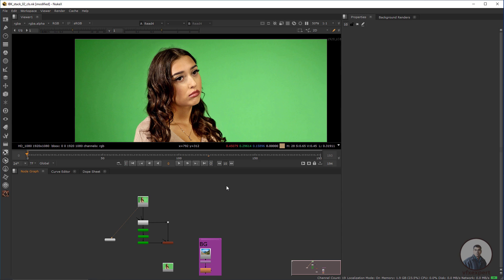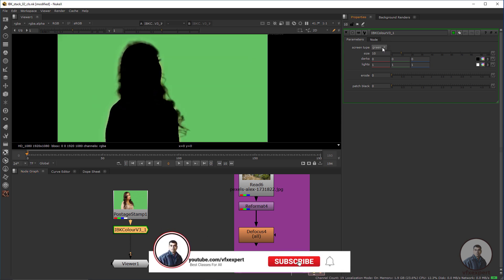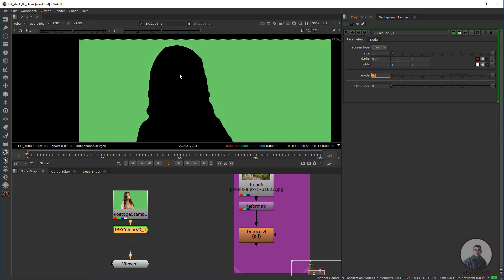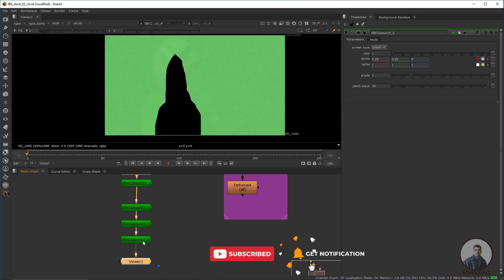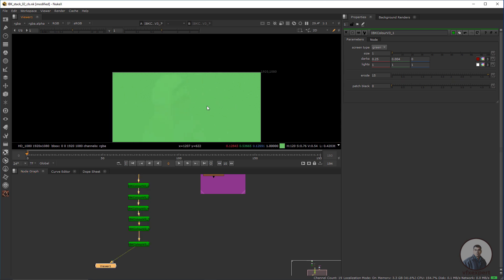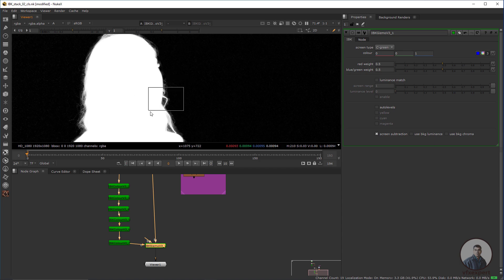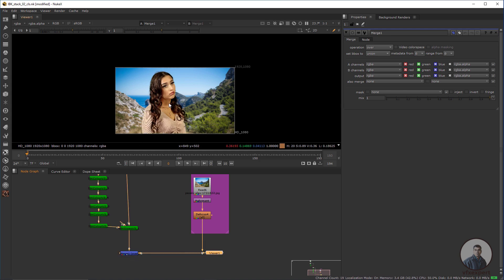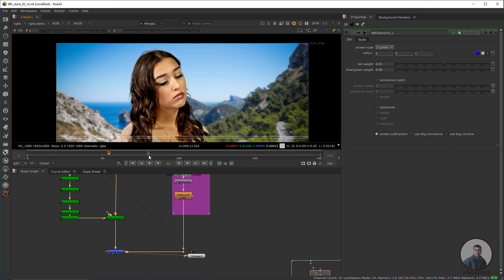Nuke Keying Tutorial Using IBK Color & IBK Gizmo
Nuke Keying Tutorial Using IBK Color & IBK Gizmo | Nuke Keying Tutorial - in this video we will see we will see how to use ibk color and ibk gizmo node in nuke.